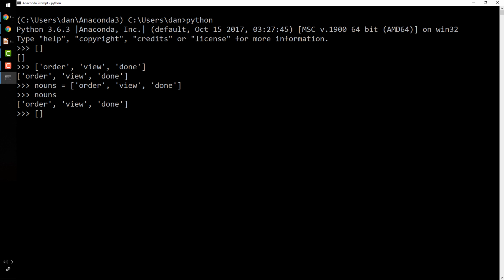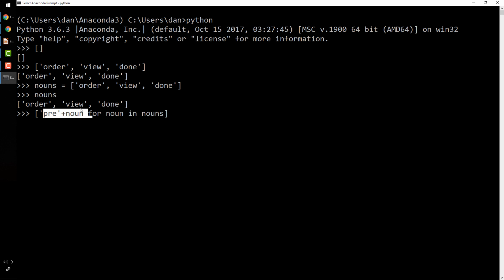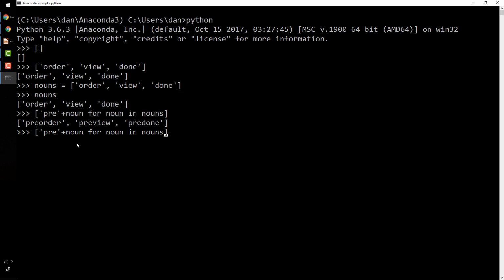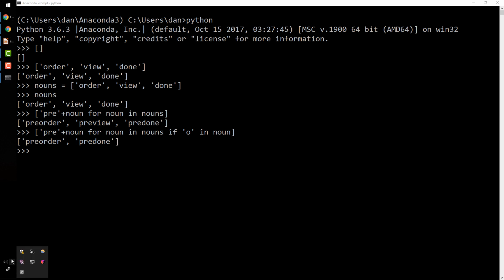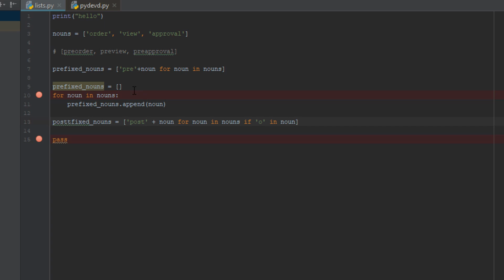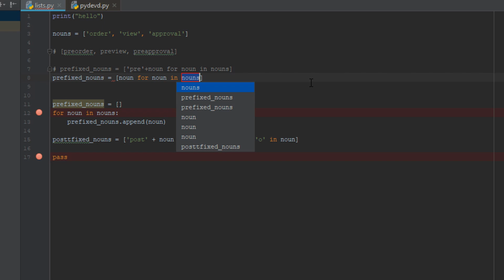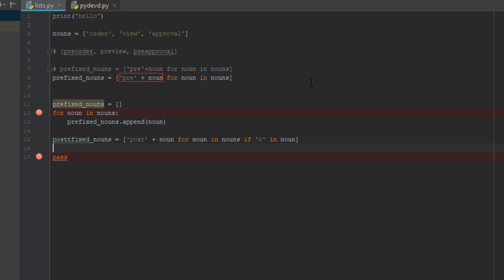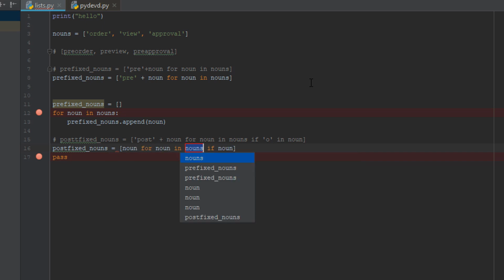List Comprehensions in Python: Clearing the Confusion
Python has a strong appeal and a well-deserved reputation as an easy to learn programming language. Still, nothing is perfect, so neither Python is.

I’m annoyed by their name because ‘list comprehensions’ is not easy to understand (or comprehend, if you excuse the pun), which means that it’s an extra little hurdle for someone who just wants to learn Python.

Someone might think that ‘list comprehensions’ are about understanding lists, right? Well, not exactly. Indeed, you understand Python lists well if you know list comprehensions (and other stuff), but there is more to it.

Let’s check a dictionary to see if there is a different meaning to the word comprehension.

the act or process of comprehending.
the state of being comprehended.
perception or understanding: His comprehension of physics is amazing for a young student.
capacity of the mind to perceive and understand; power to grasp ideas; ability to know.
Logic. the connotation of a term.
inclusion.
comprehensiveness.
Now, guess which of the above is the meaning used in Python list comprehensions?

Unfortunately, it’s not the first one, not even top 3, but the sixth one.

Furthermore, the Oxford dictionary shows that the inclusion meaning is archaic, so it should sound familiar to grandpa’s grandpa, but not to a Python beginner.

Forget list comprehensions for a moment, and replace them with list inclusions. It starts to make more sense: you get a list by telling what it actually includes.